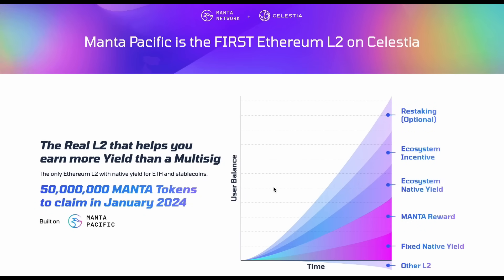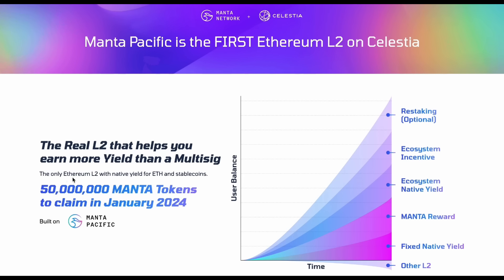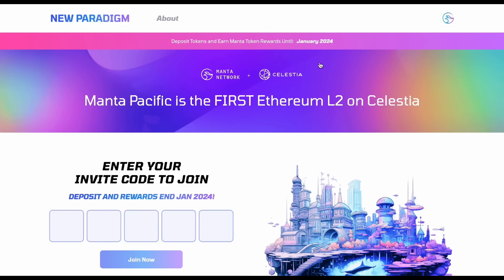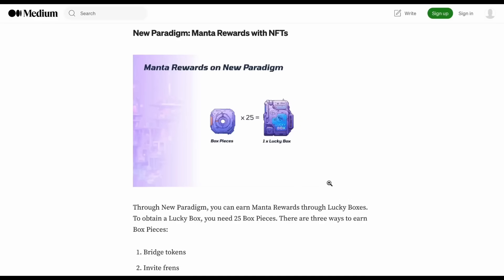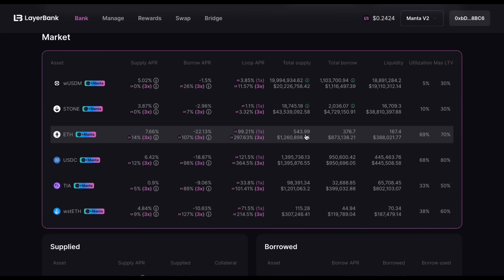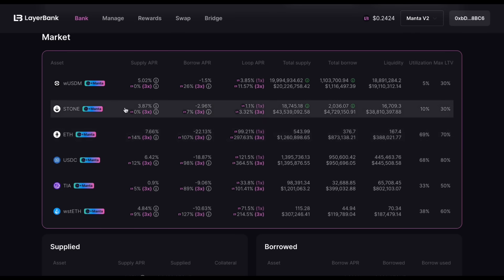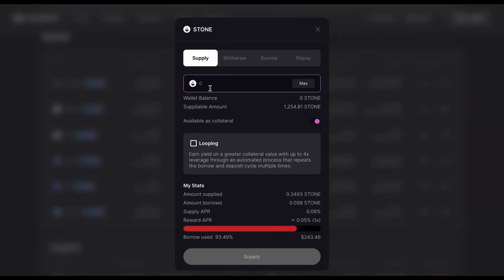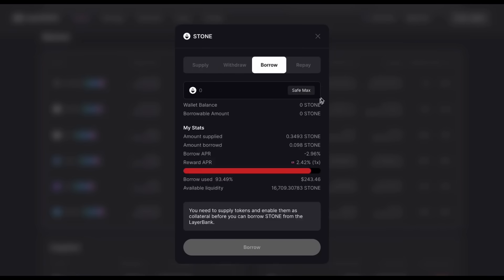manta airdrop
In this video I will be going over the Manta airdrop and how you can qualify!

00:00 - What is Manta
02:26 - How to Participate
04:49 - Layerbank
05:46 - Outro